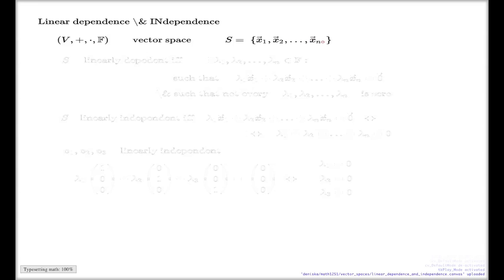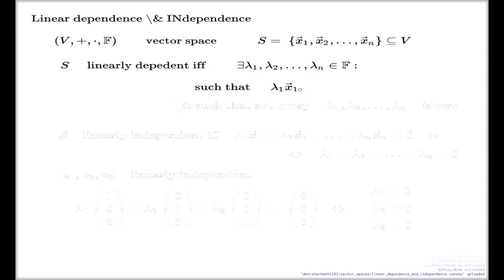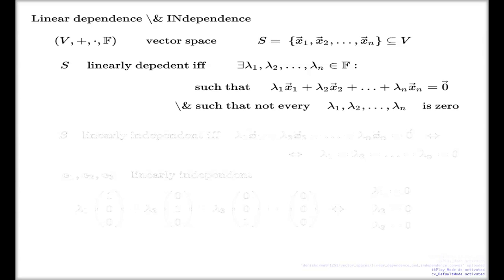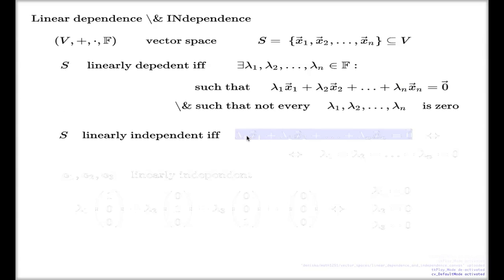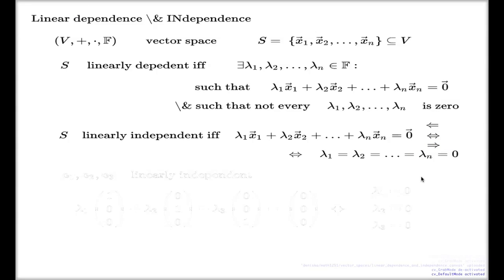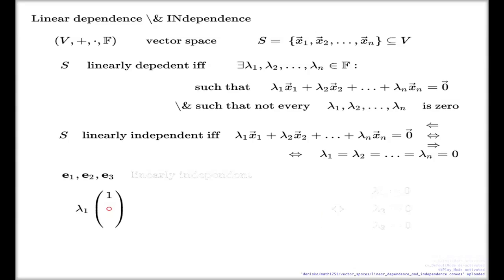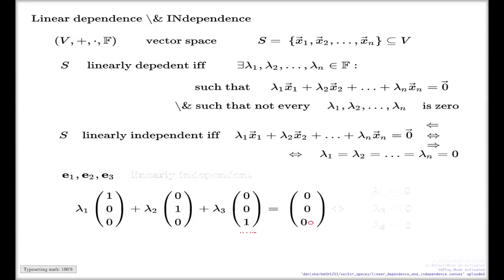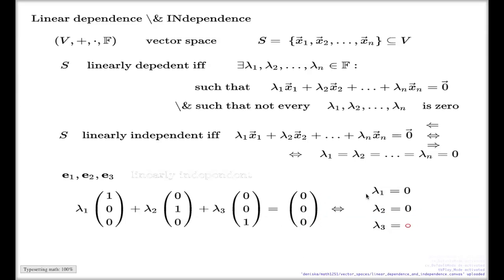Linear dependence and independence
I define what it means that a system of vector is linearly dependent or independent.